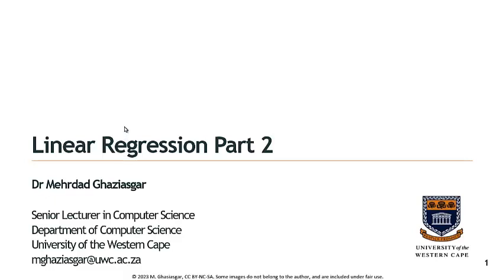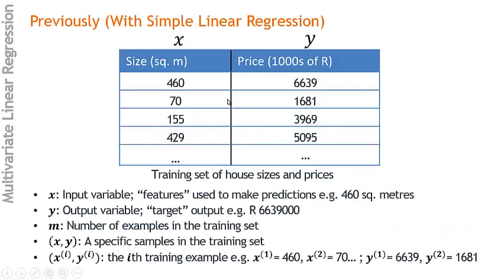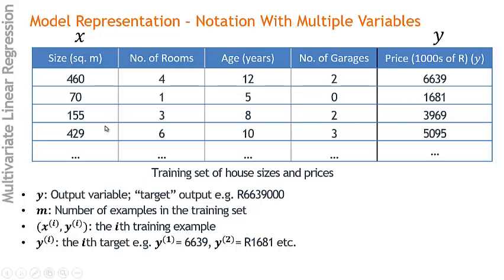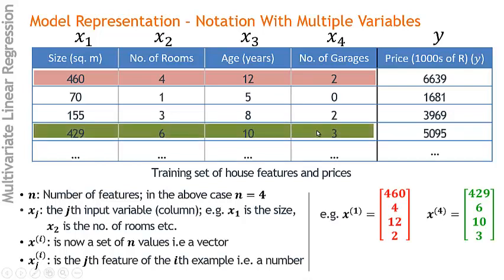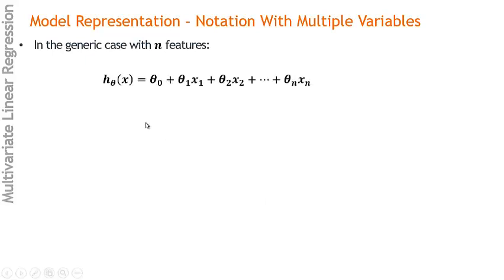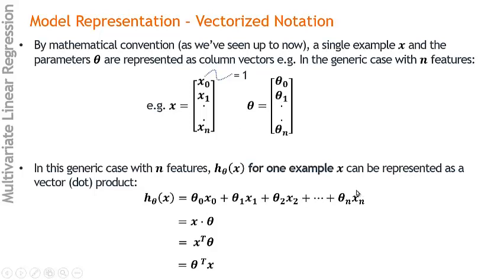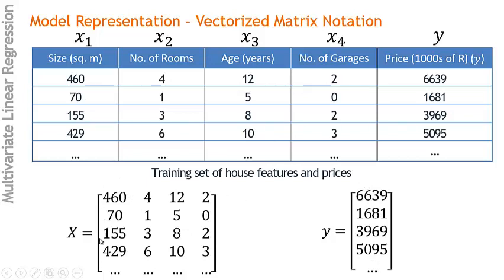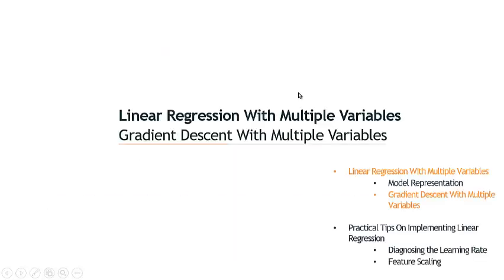Linear Regression 2: Multivariate Regression Part 1, formulation